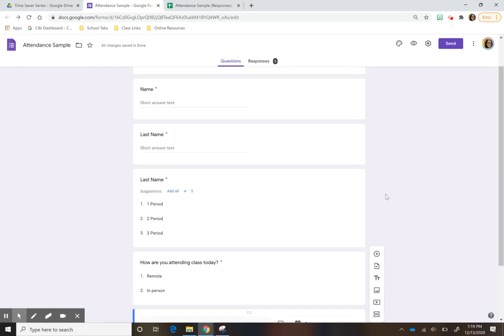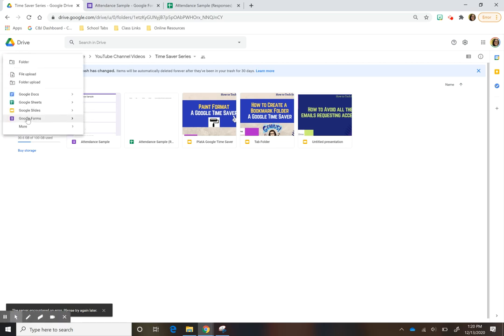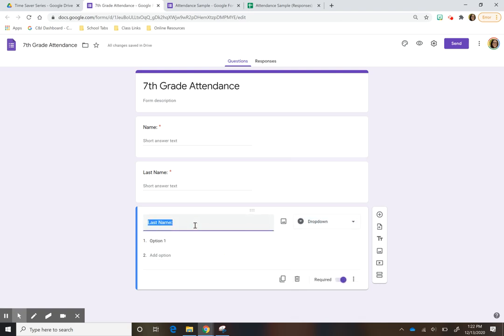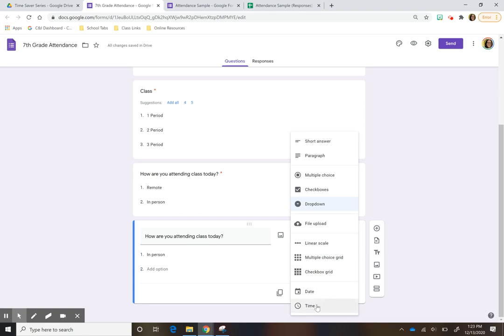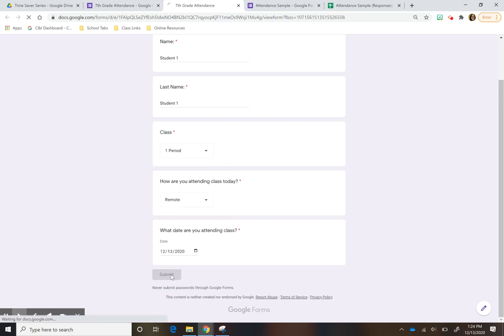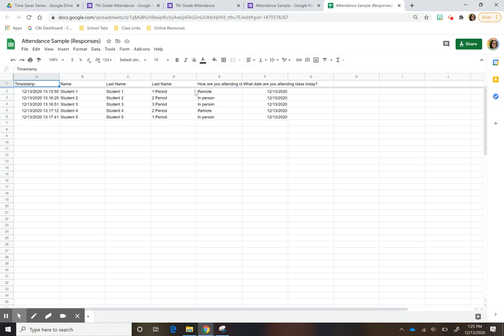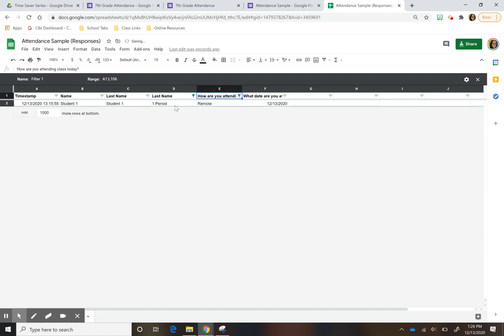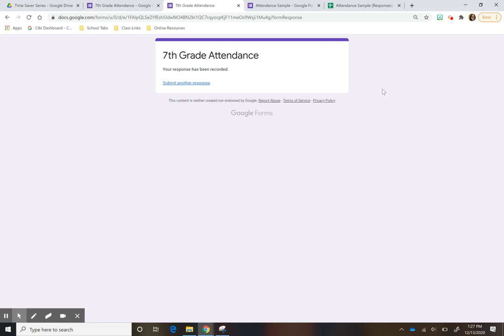How to Create an Attendance Sheet Using Google Forms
Learn how to create an attendance sheet using Google Forms.

Here are some other activities I made. Enjoy!